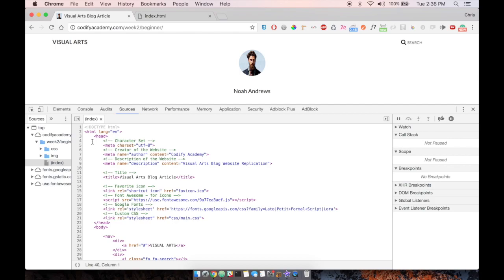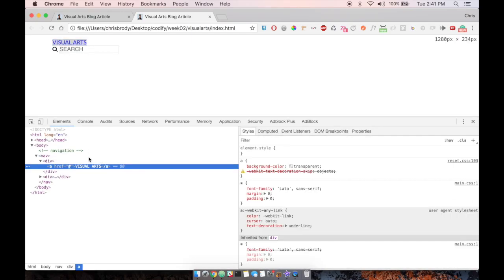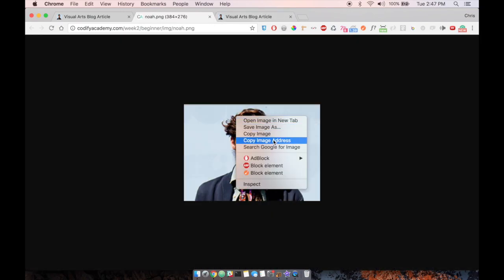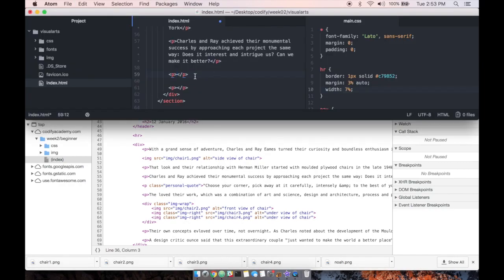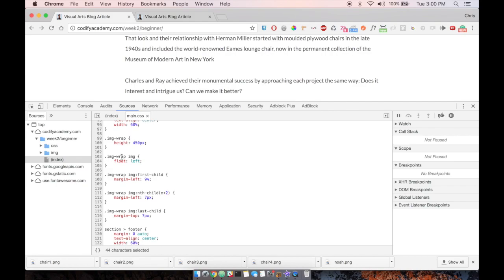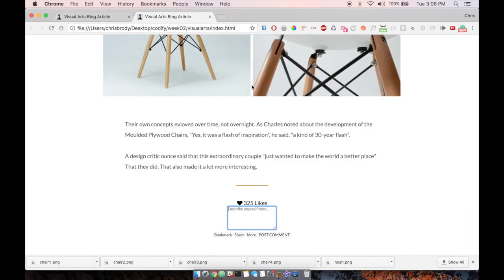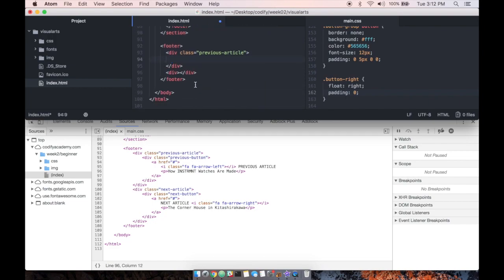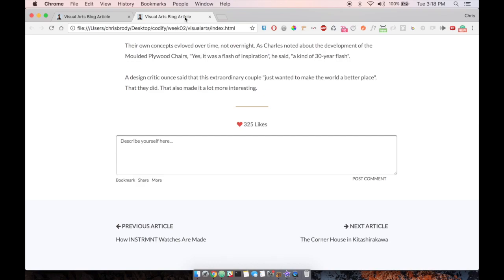How to recreate the Visual Arts Blog Website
I hope you enjoy this website replication.